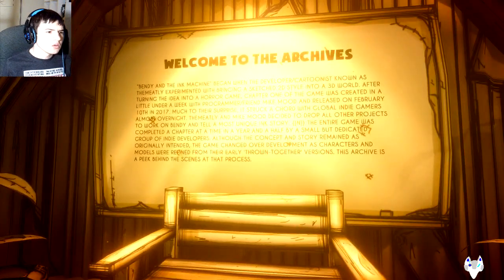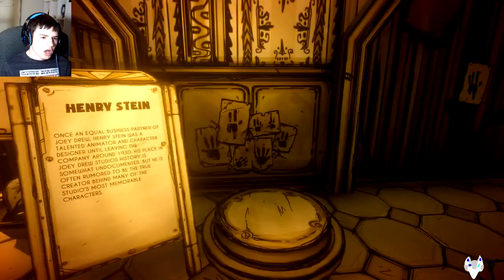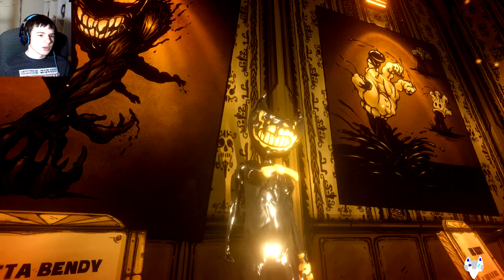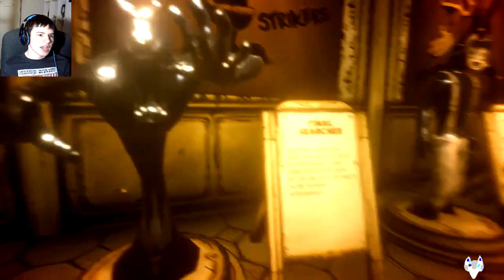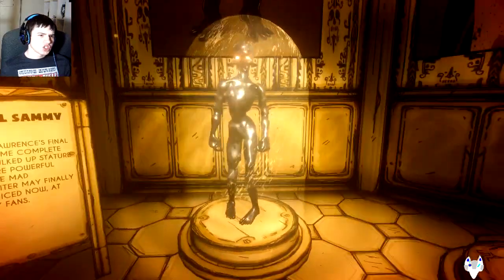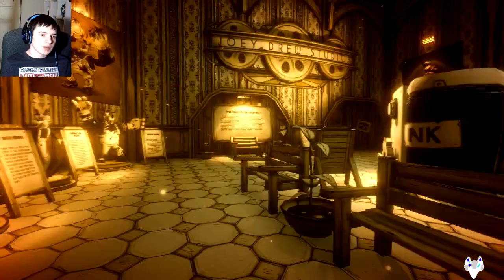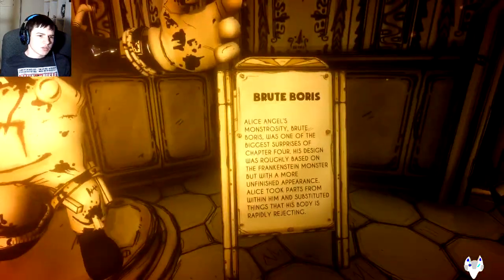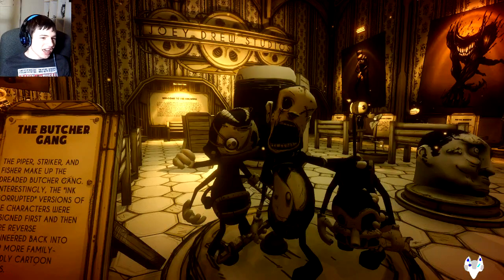BENDY MUSEUM | Bendy and the Ink Machine #6 (ARCHIVES)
Joey Drew Studios has a little museum for their characters and objects. What can we see in this little exibit? And what kind of theories can we get from the last chapter?